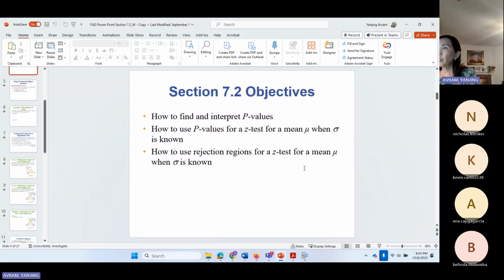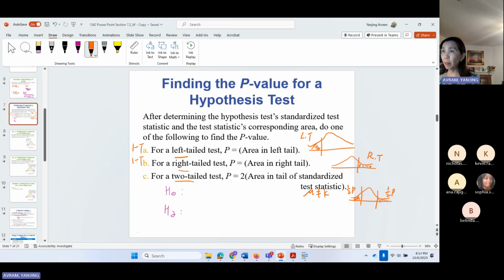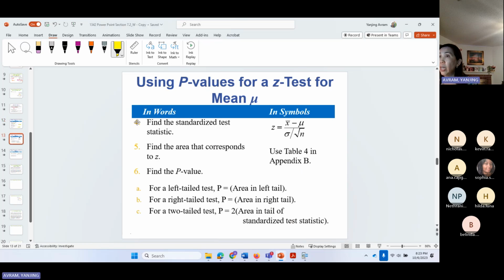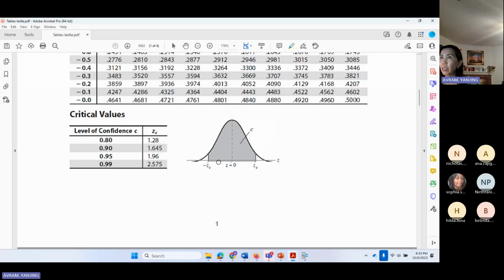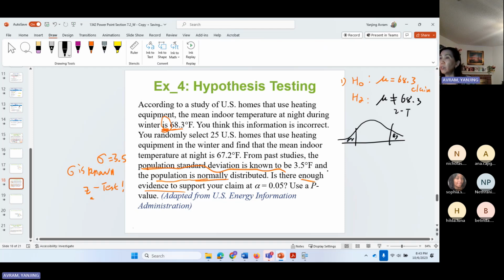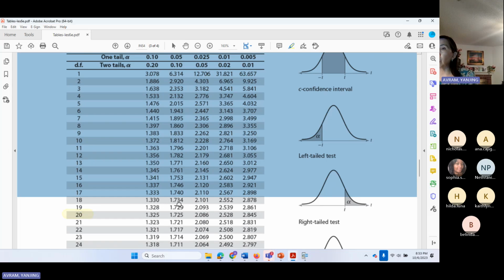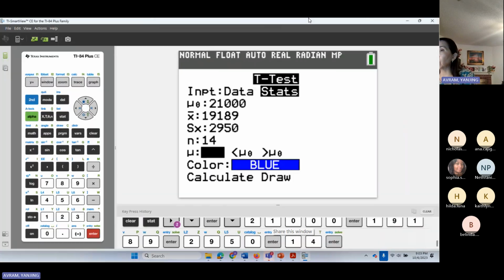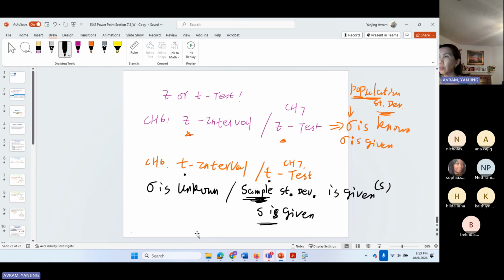T6 MATH 1342 Video S7 2 7 3